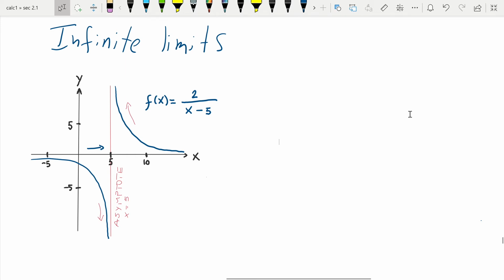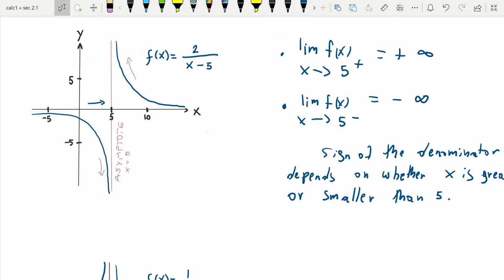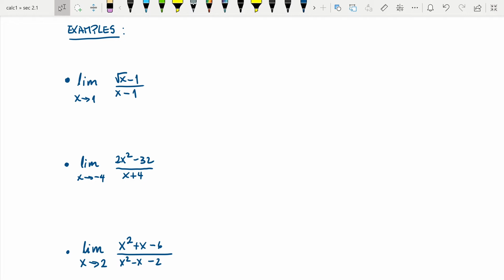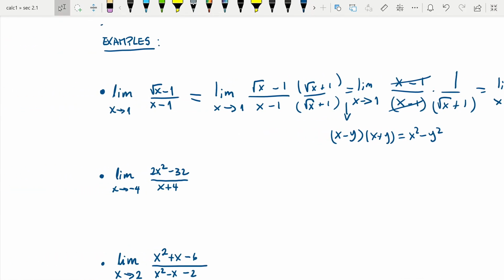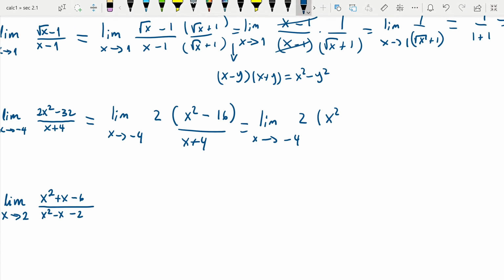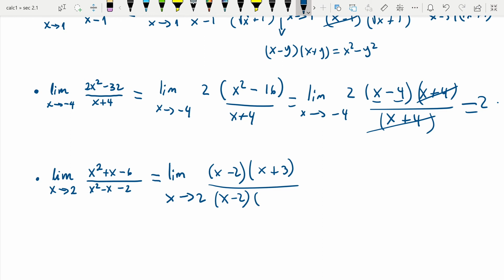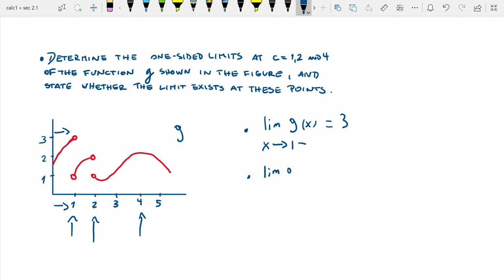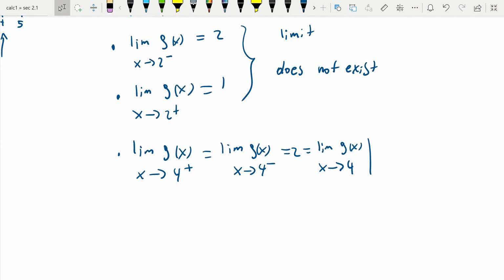Calc1 Week1 Part6